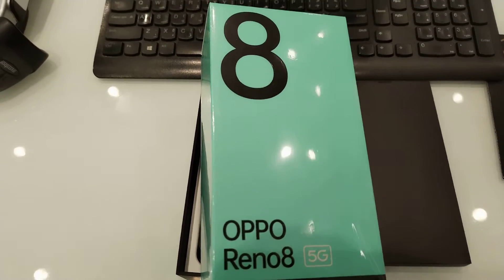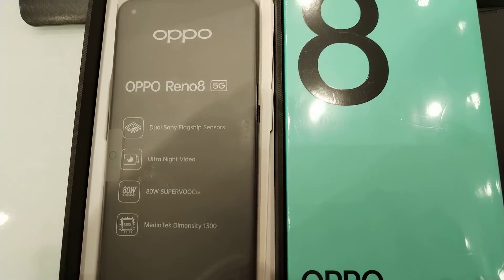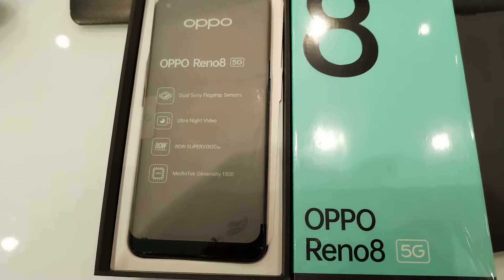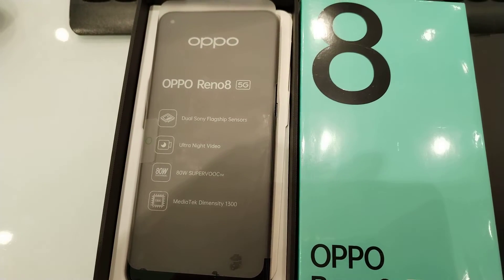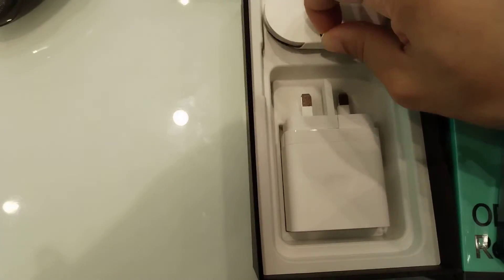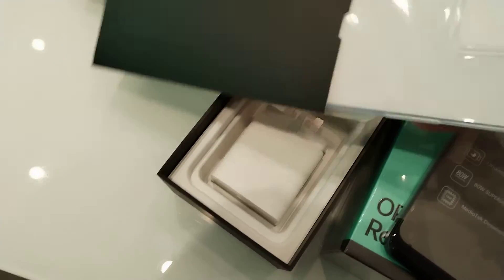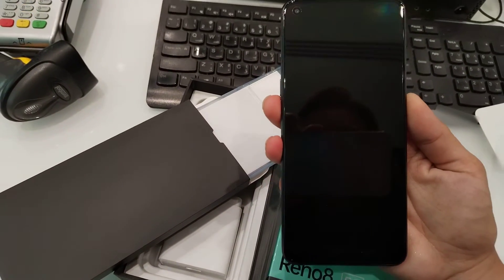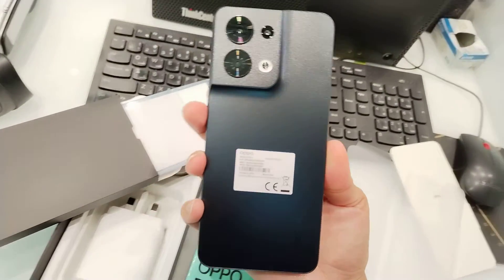Oppo Reno 8 5G unboxing